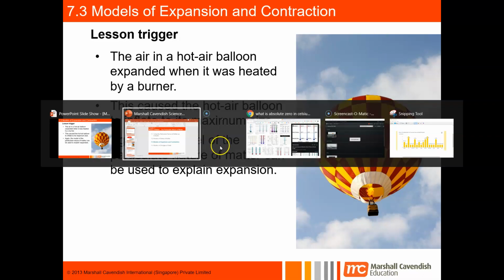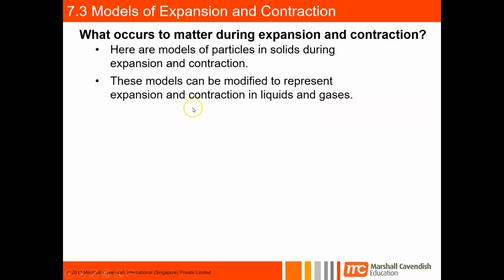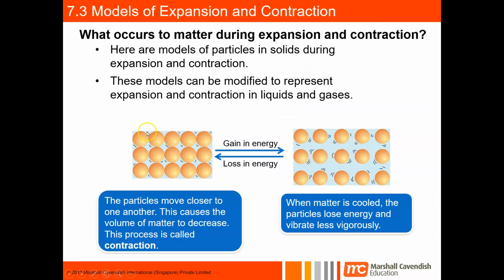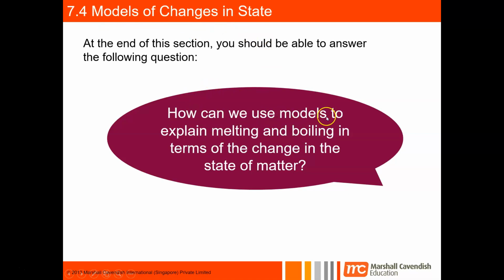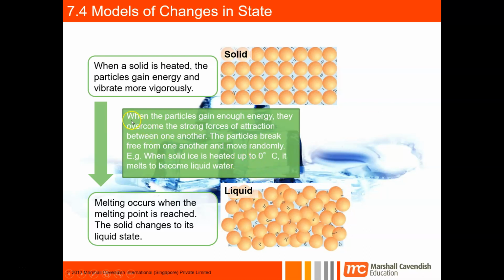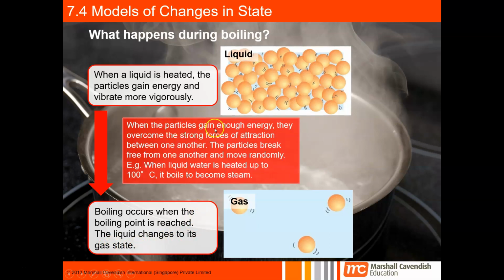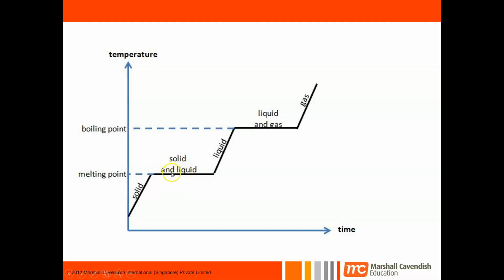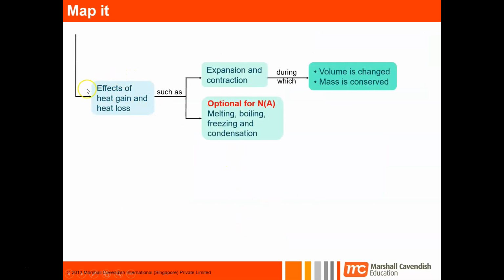S1 Chapter 7 Particulate Matter Part 2